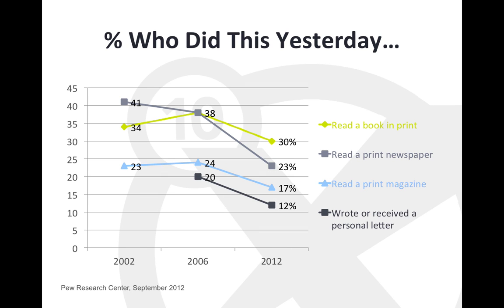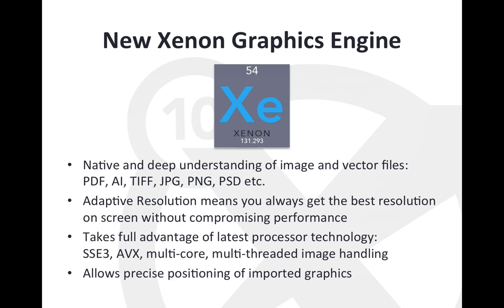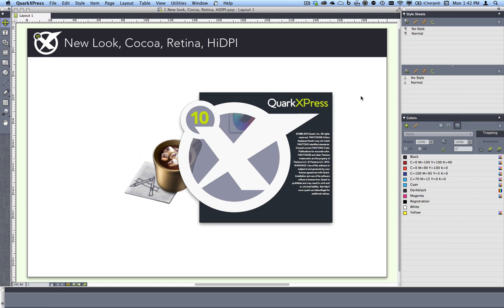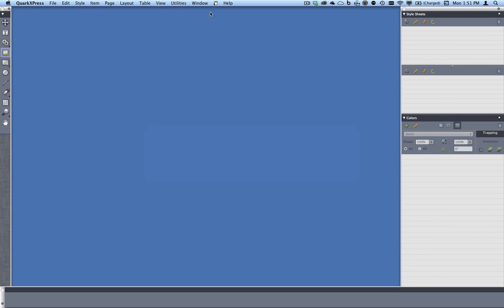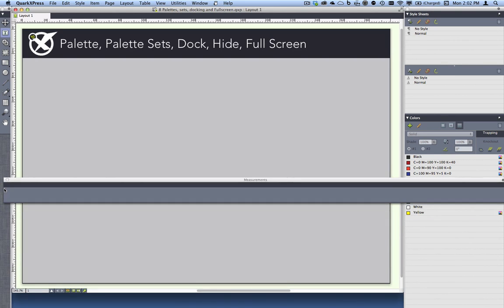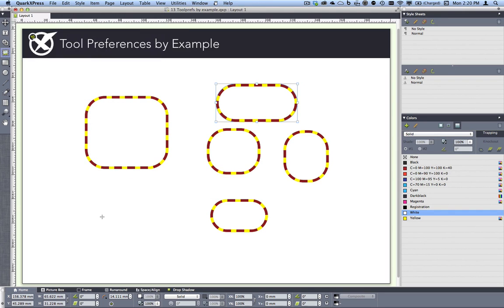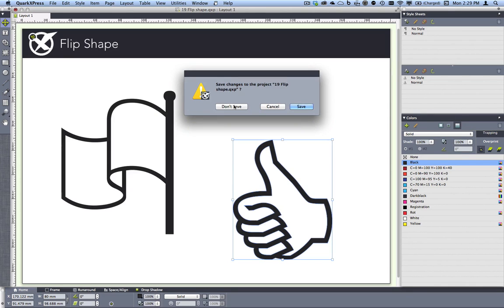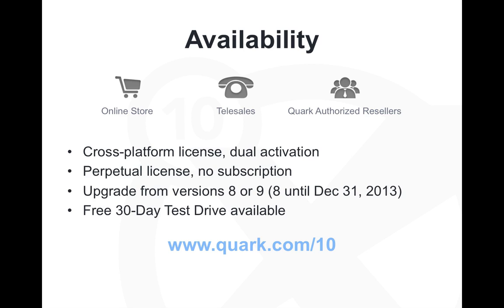Introduction to QuarkXPress 10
Creative expression requires the right tools and when it comes to professional results, details matter. QuarkXPress 10 has been redesigned from the inside out to deliver stunning graphics, virtuoso productivity features and a design canvas to accentuate your creativity.

• New Xenon Graphics Engine with real-time rendering brings designs to life
• HiDPI and Retina® display support
• Modern UI and refined usability enable you to work faster and smarter
• Device-independent PDFs with pass-through transparency
• Create vector QR codes directly within QuarkXPress
• More than 50 new and enhanced timesaving features to improve your design workflow
• Combine with App Studio — the leading HTML5-based cloud solution — to create branded tablet and smartphone apps for iPad, iPhone, Kindle Fire and Android
• Easily export interactive eBooks to the ePub and Kindle formats for reading on Amazon Kindle, iBooks®, Sony® Reader, NOOK®, and more

So whether you love print or live digital, XPress Yourself with QuarkXPress 10!